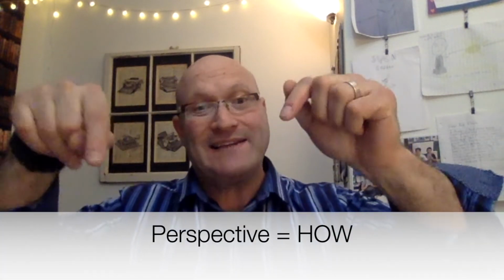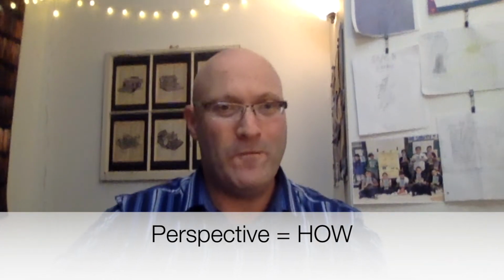Writing Workshop: Rob Vlock Talks Perspective!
In this video, middle grade author Rob Vlock talks about perspective, with a focus on how different characters see the world.  There's also a writing exercise, a discussion of terrible singing, and some EXCELLENT wigs.

The children’s lit community has been compiling resources for parents, teachers, and kids all over the internet.  Check them out here!!:

Author Kate Messner has compiled a collection of resources from read alouds to activities and mini-writing lessons!  You won’t want to miss these amazing videos!:

Authorfy provides masterclasses and activities from authors from all over the world!  You can sign up on their site here, and all their resources are free!

Also, follow the hashtag cv19ReadAloud on Facebook and Twitter for more read alouds from children’s book authors and illustrators!